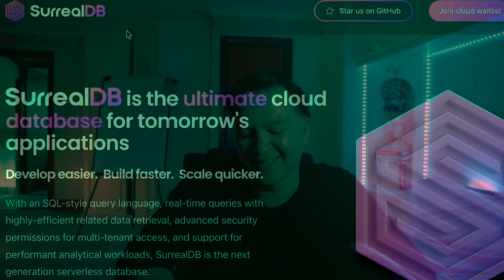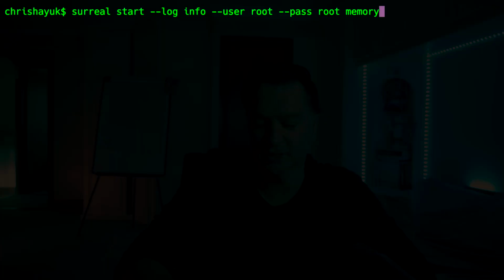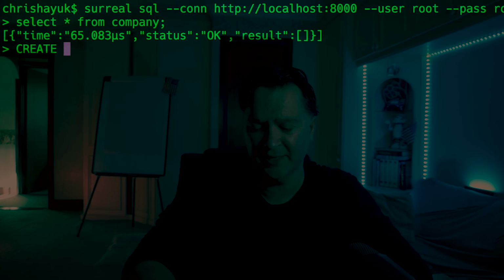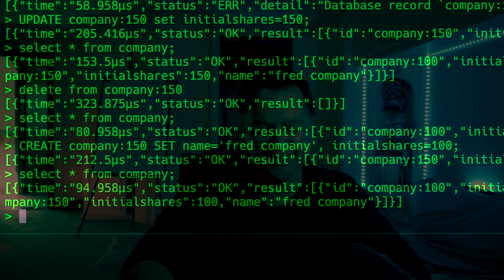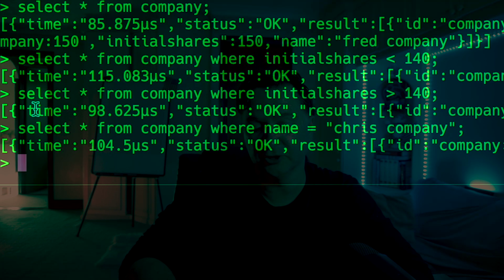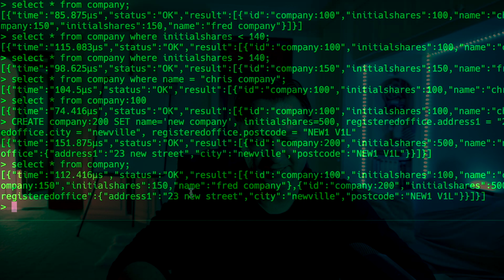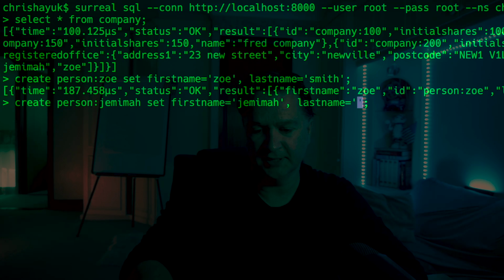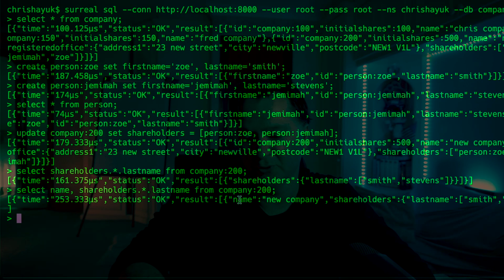Getting started with SurrealDB!! Future of cloud databases (maybe)?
surrealdb is a new cloud database that's designed natively to run on cloud, browser and edge.   in this video we look at the issues that existing database technologies have for running on edge and look at how surreal db solves these issues over existing technologies such as sqlite.  More importantly.. it's super light and super fast.

surrealdb can operate a key-value pair database like redis, relational database like sql server or postgresql or filesystem based database like sqlite (sqlite3).  it has native json capabilities as well as graph database capabilities like neo4j.

In this tutorial we get up and running with surrealdb and perform basic queries, insert data, and join data together.   this will give us the basic feeling of the database and how to get started with it.

00:00 - the evolution of compute architecture
01:10 - evolution of databases
01:50 - sqlite and the problem it solves
02:35 - the problems with sqlite on cloud native architectures
03:22 - surrealdb and the need for a new cloud native database technology
04:04 - installing surrealdb
04:55 - surrealdb CLI
05:27 - starting the surrealdb as an in-memory database
08:08 - checking you can connect
08:51 - namespaces and databases
09:11 - surrealdb sql and selecting data
09:35 - tables, records and inserting data
11:33 - updating data with sql
11:57 - deleting data via the CLI with SQL
12:30 - selecting specific columns
12:51 - where clauses
14:12 - super fast querying via records
15:27 - native json support
18:45 - array support
19:43 - joining tables and relations
23:40 - conclusion